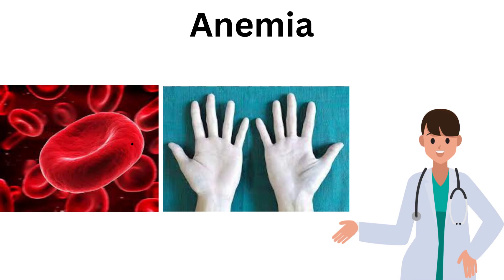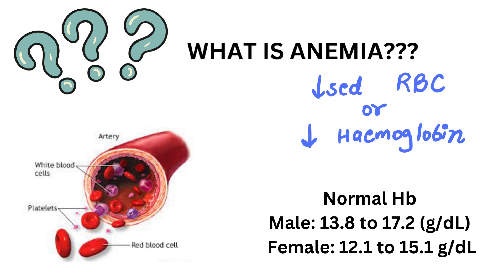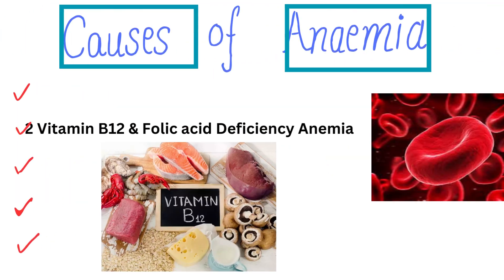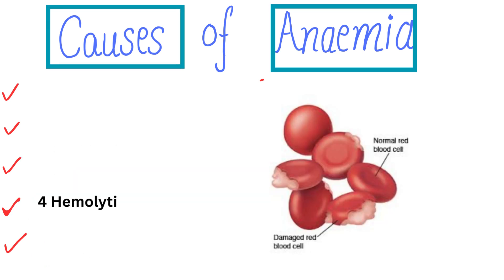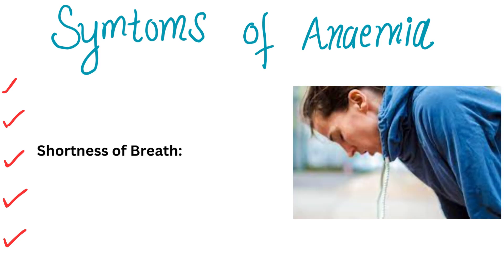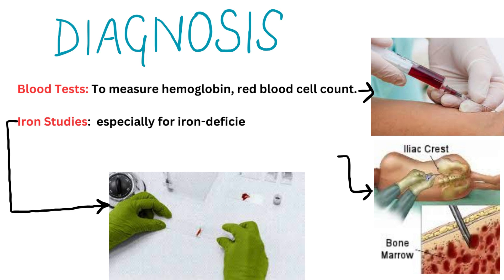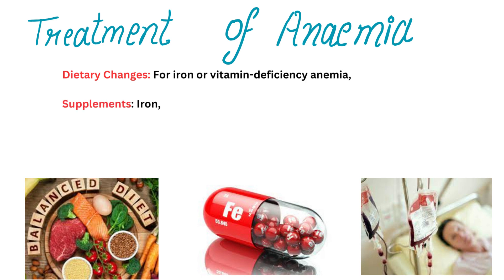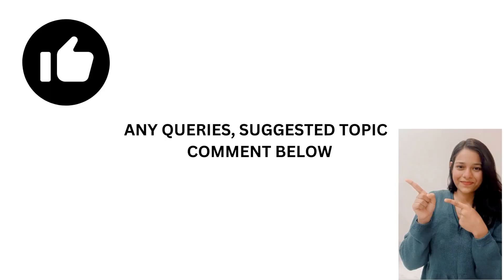What is Anemia || Types || Symptoms|| Treatment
In this video, I have explained Basics of -
What is anemia ,types based on causes( eg.